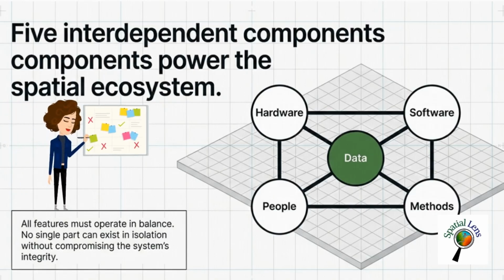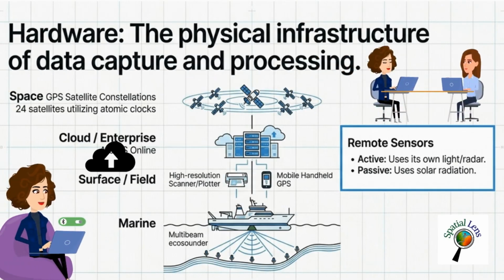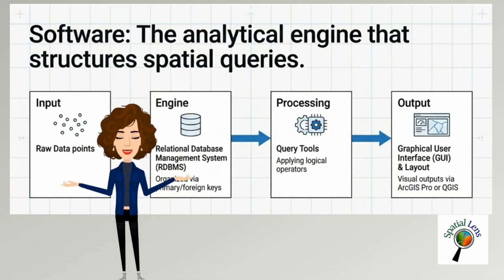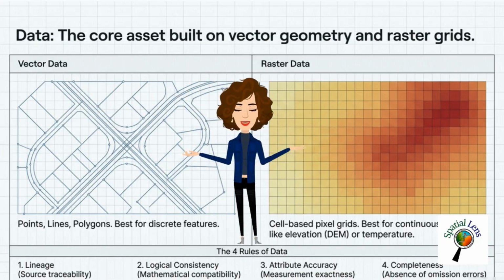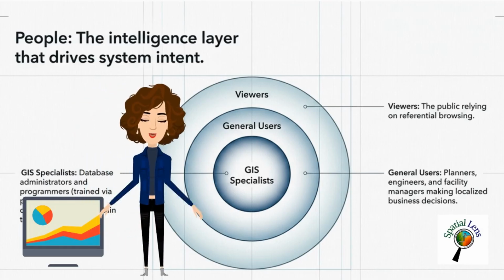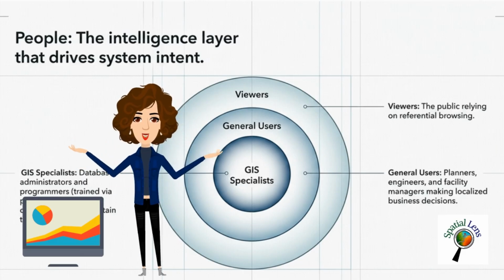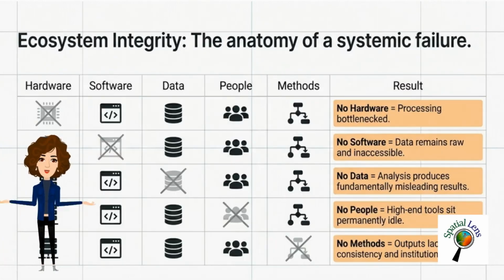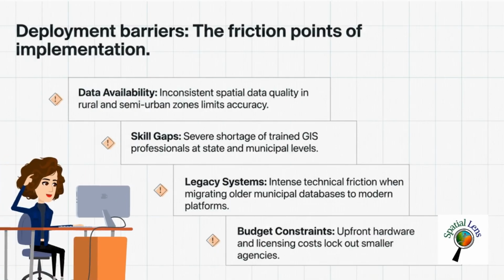Components of GIS | The COMPLETE Breakdown Every Student Needs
Want to fully understand Geographic Information Systems? This video breaks down ALL the components of GIS — clearly, simply, and completely.

In this video, you'll learn:
✅ What GIS is and why it matters
✅ The 5 core components of GIS: Hardware, Software, Data, People & Methods
✅ How each component works together in real-world applications
✅ GIS basics every student, analyst, and geography enthusiast must know

Whether you're a student studying for exams, a beginner exploring QGIS or ArcGIS, or just curious about how mapping and spatial data work — this is your go-to complete GIS tutorial.